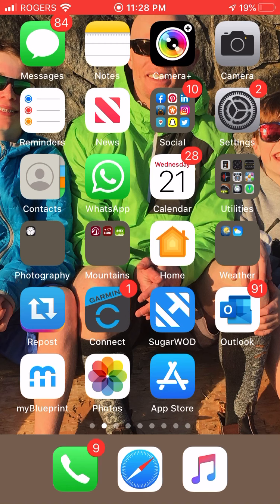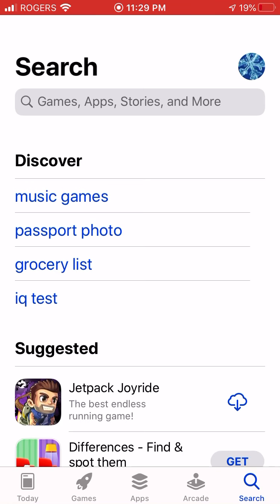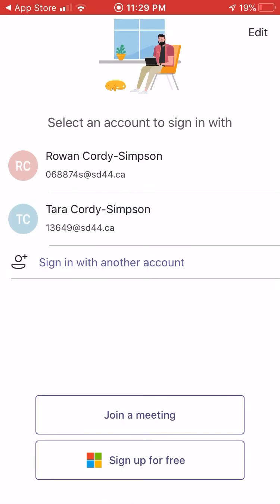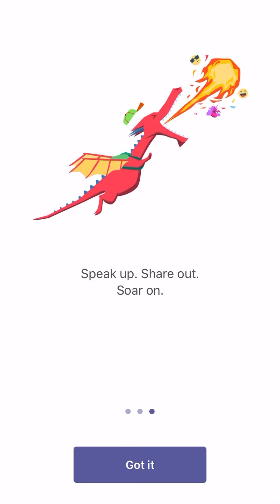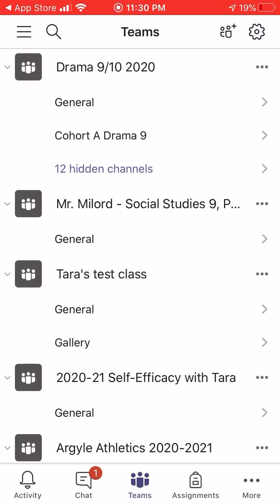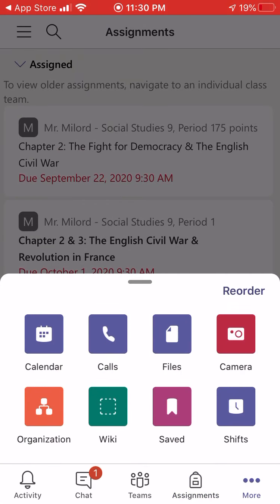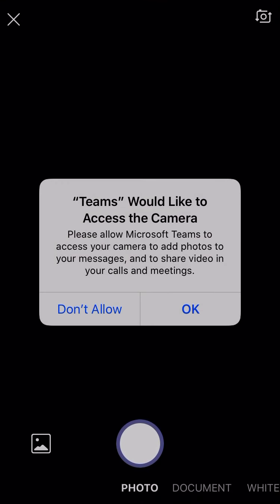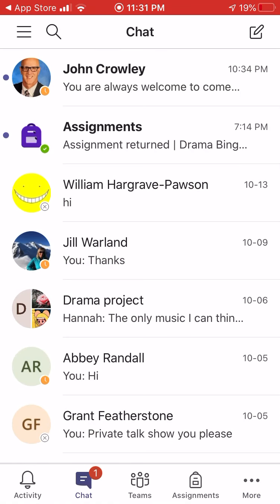How to upload Microsoft Teams on your phone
This tutorial will show you how to upload Microsoft Teams on your phone and some key features that will be important to turn on.